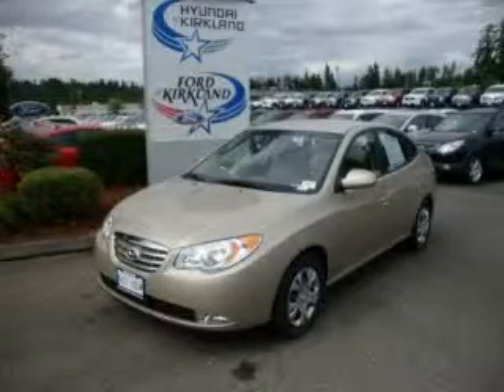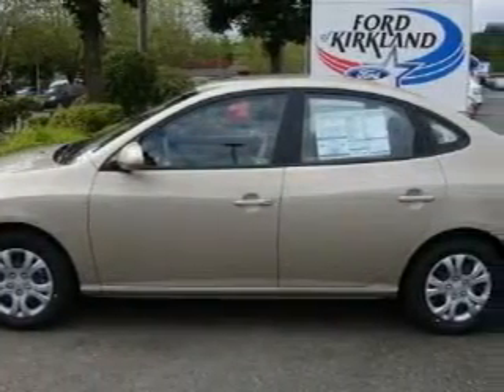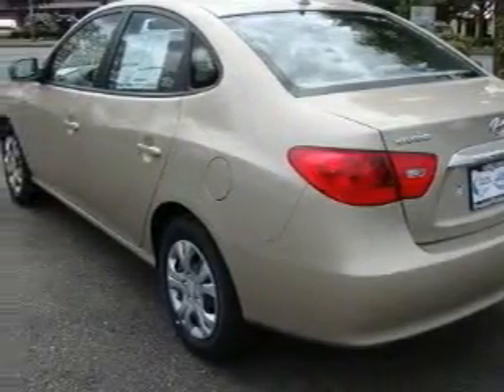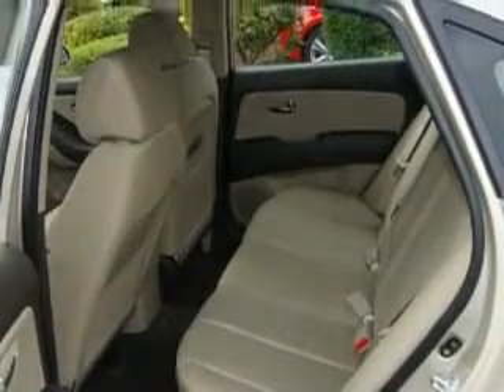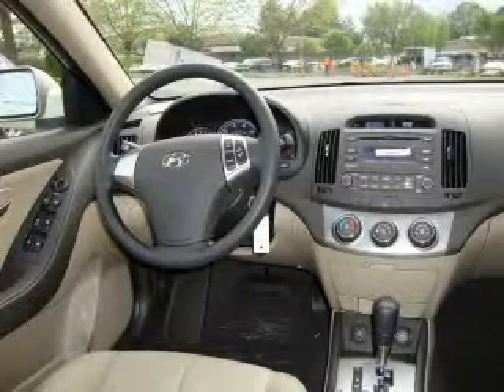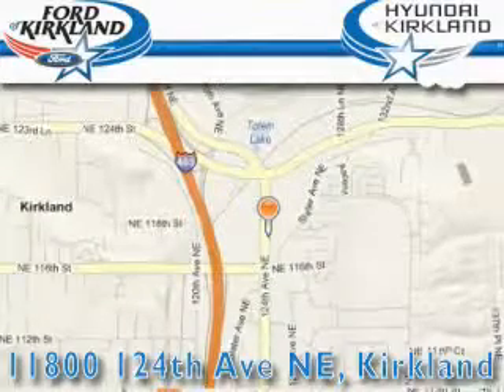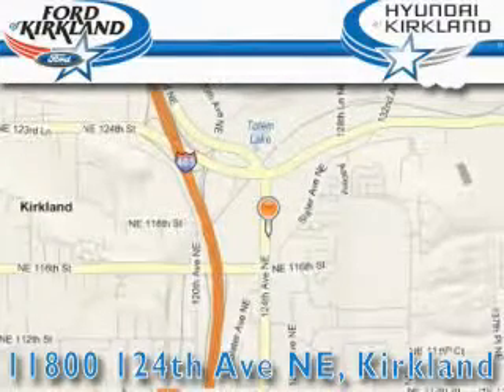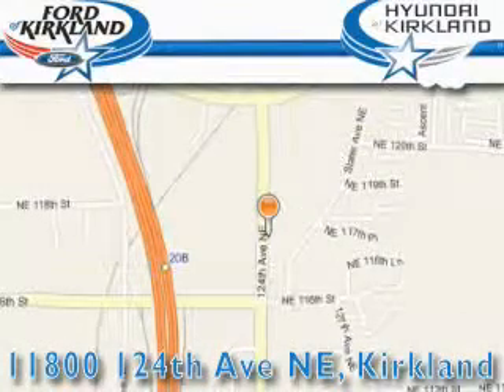2010 Hyundai Elantra Kirkland WA 98034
Year: 2010
 Make: Hyundai
 Model: Elantra
 Engine: 2.0L 4CYL
 Trans.: Automatic
 Exterior: Laguna Sand
 Miles: 25
 Interior: Beige

 2010 Hyundai Elantra Kirkland WA